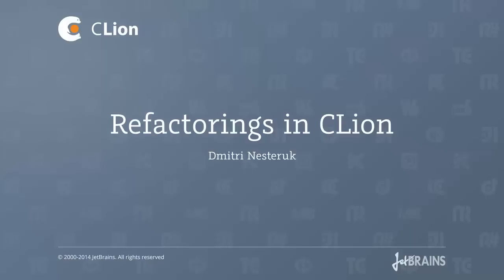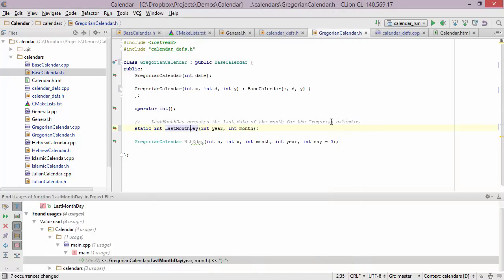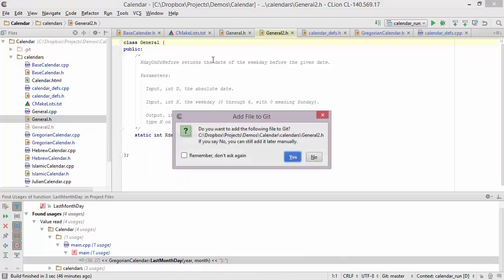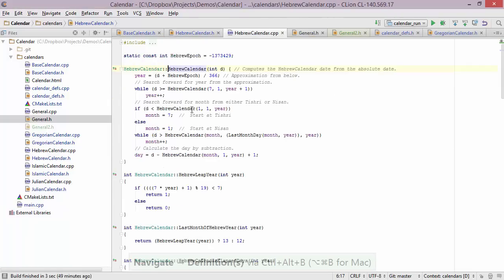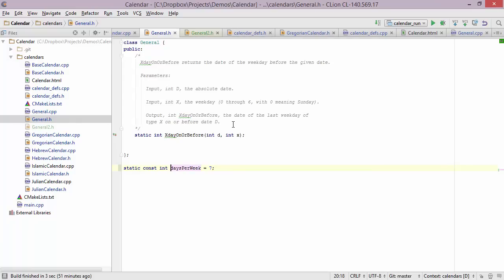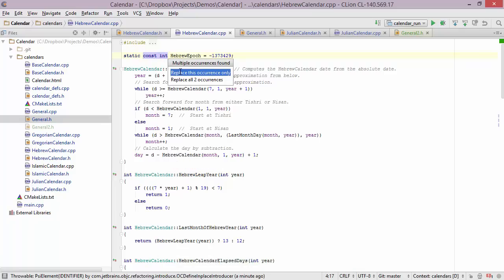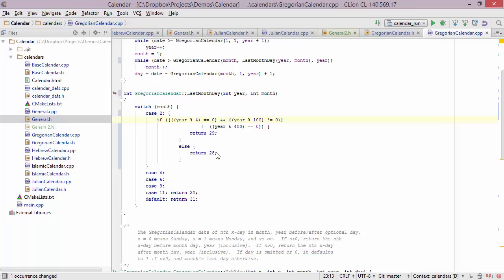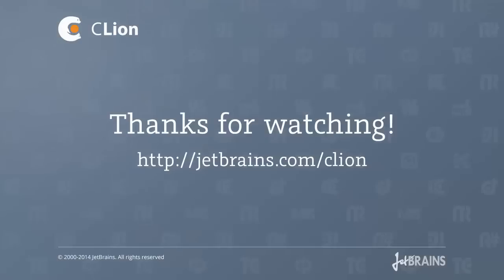Refactorings in CLion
Welcome to CLion! This is our new cross-platform IDE for C and C++ development. In this video you can watch CLion’s refactorings in action.

Category: Tips&Tricks